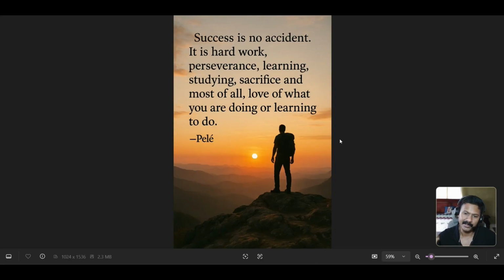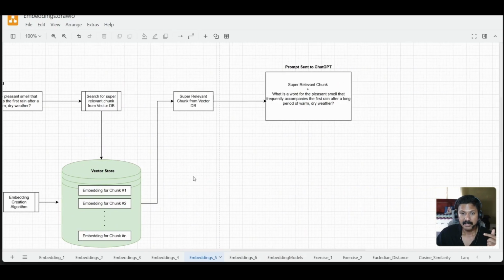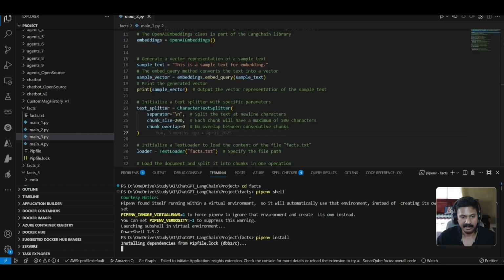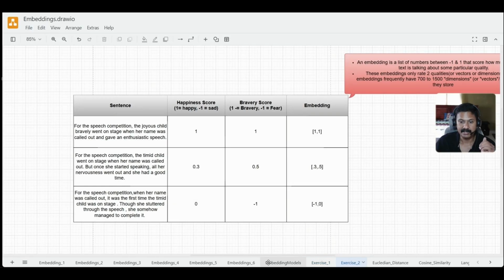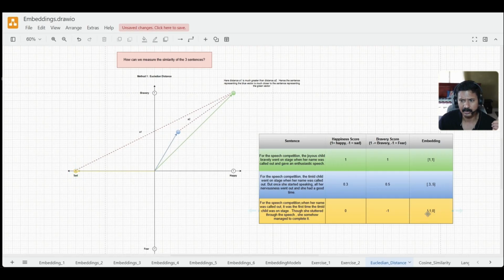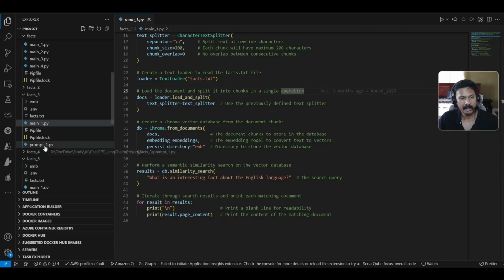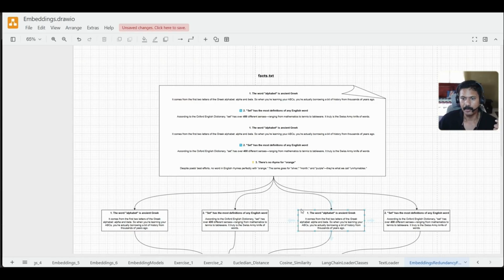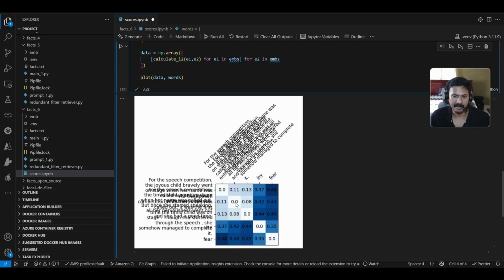AI That Understands Text? 🤯 Learn Embeddings, Vector Stores & More!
🧠 Core Concepts
🔹 Embeddings
- A way to convert text into numerical vectors that capture semantic meaning.
- Similar texts have vectors that are close in high-dimensional space.
- Tools: OpenAIEmbeddings, SentenceTransformerEmbeddings.
🔹 Vector Stores
- Databases optimized to store and search these embeddings.
- Examples: Chroma, FAISS, Pinecone.
- They support fast similarity search and retrieval.
🔹 Similarity Search
- Given a query, find documents with the most similar embeddings.
- Used in RAG (Retrieval-Augmented Generation) pipelines.
- LangChain provides .similarity_search() and .similarity_search_by_vector() methods.
🔹 Redundancy Filters
- Techniques to remove overlapping or semantically similar results.
- Helps improve diversity and relevance in retrieved documents.
- Often implemented using Maximal Marginal Relevance (MMR) in LangChain.

✅ LangChain
- Framework to build LLM-powered apps.
- Handles document loading, splitting, embedding, storing, and querying.
✅ OpenAI
- Provides high-quality embedding models like text-embedding-ada-002.
✅ Sentence Transformers
- Open-source alternative to OpenAI embeddings.
- Great for local or privacy-sensitive use cases.
✅ Chroma DB
- Lightweight, local vector store.
- Integrates smoothly with LangChain for storing and querying embeddings.

You can explore the following paths in this repo:
- /AI/ChatGPT_LangChain/Project/facts
- /AI/ChatGPT_LangChain/Project/facts_open_source

Demo?
I will walk you through the following:
- Load documents.
- Split into chunks.
- Generate embeddings.
- Store in Chroma.
- Query with similarity search.
- Apply redundancy filtering.